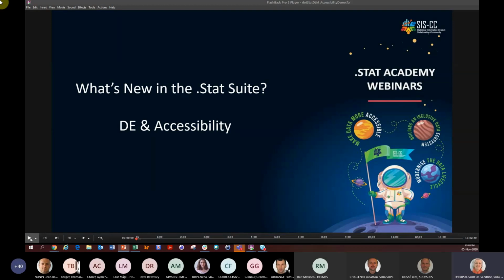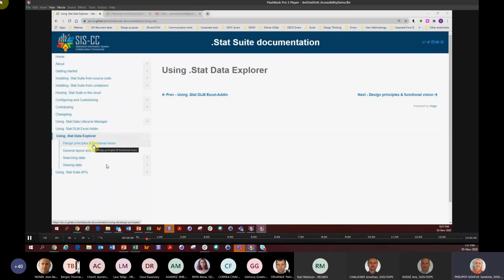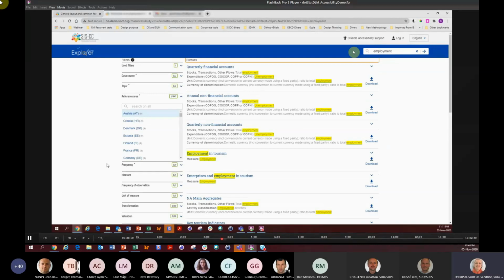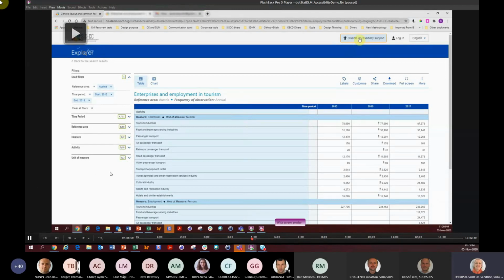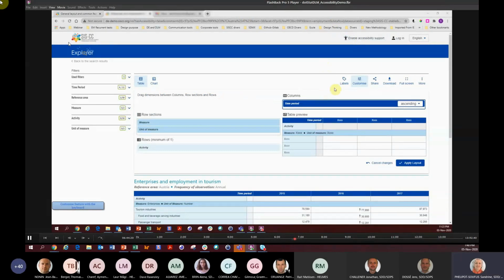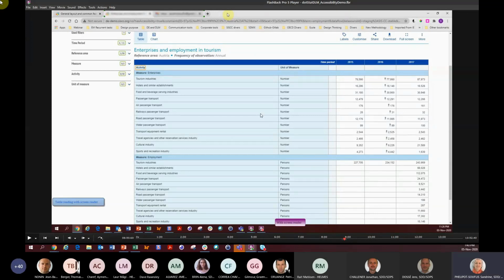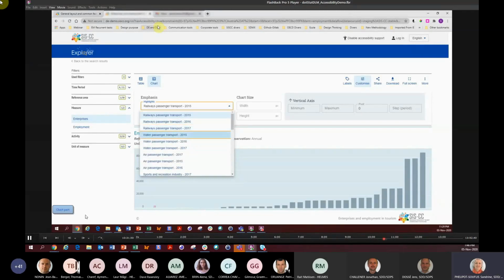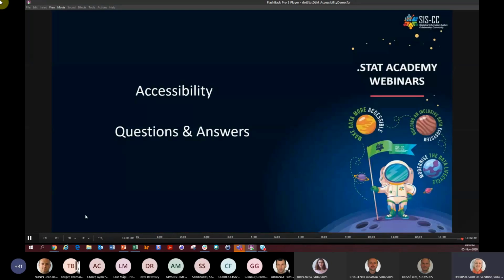.Stat Academy Webinar: WCAG 2.1 AA Accessibility in .Stat Data Explorer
This webinar explains the WCAG 2.1 AA Accessibility in .Stat Data Explorer.